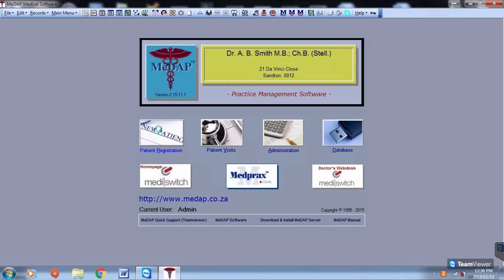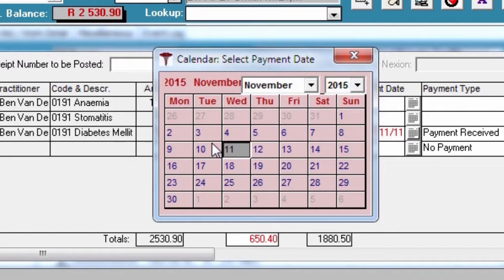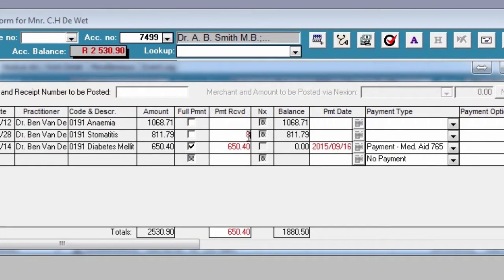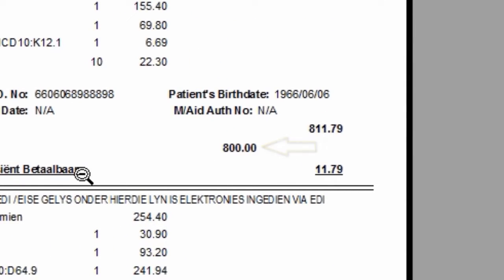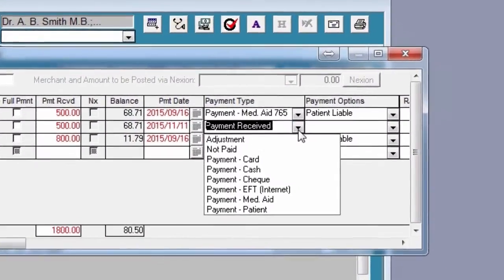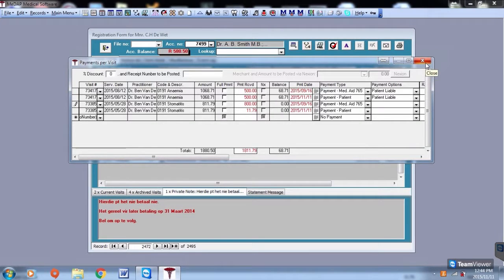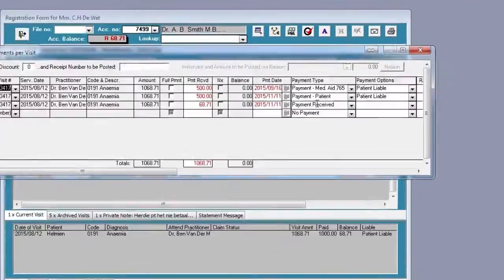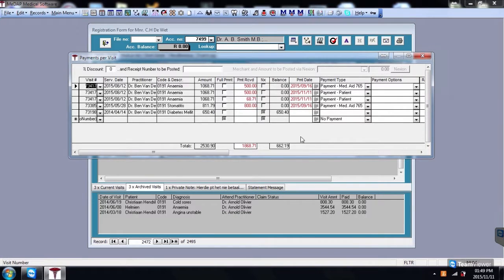MeDAP Training Part 5 Payments Per Visit within Registration Form